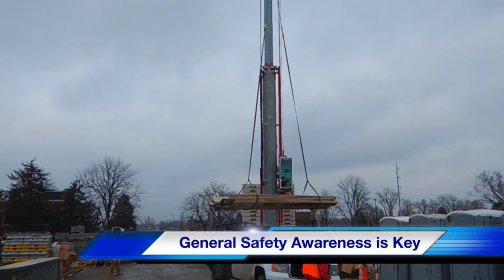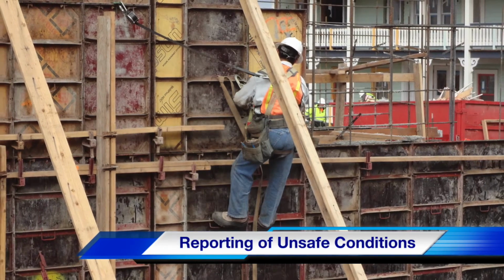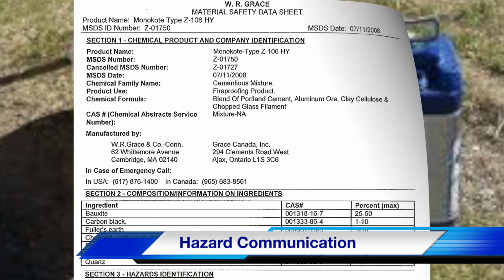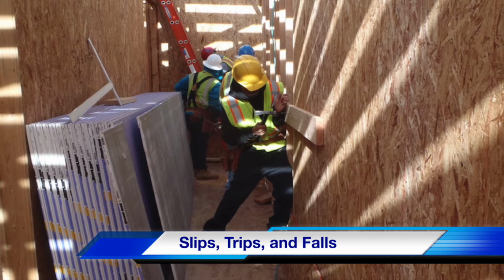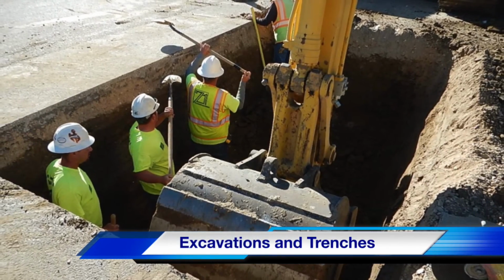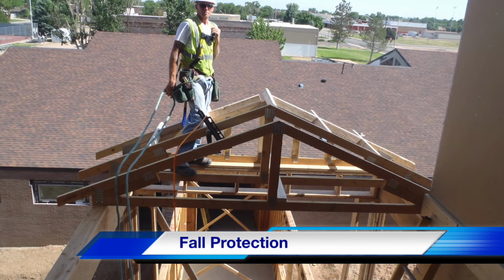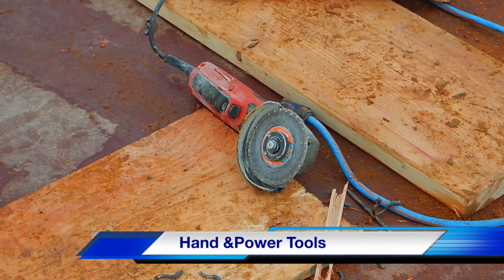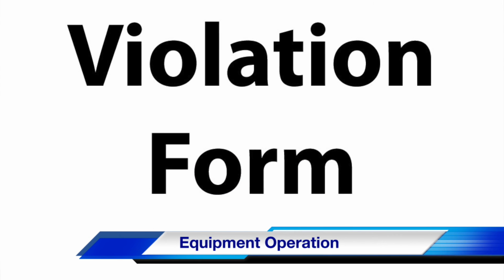Shaw Construction Safety Orientation